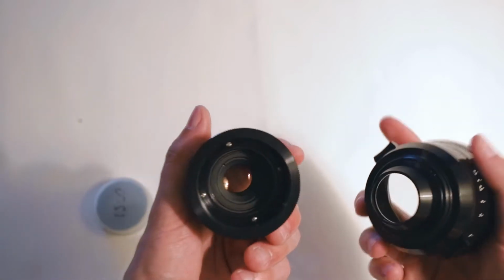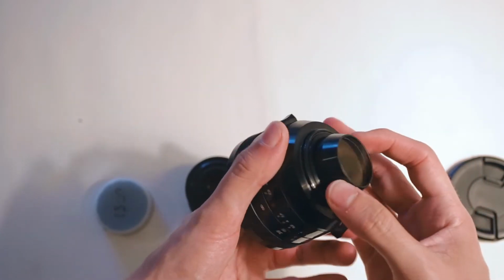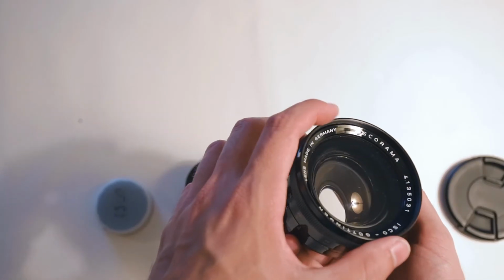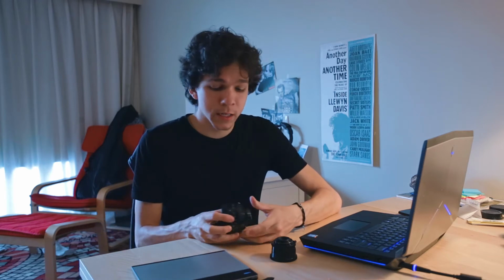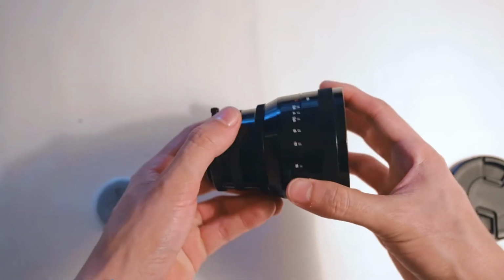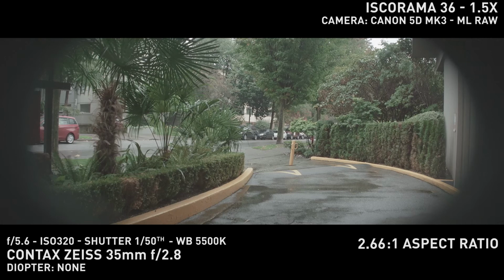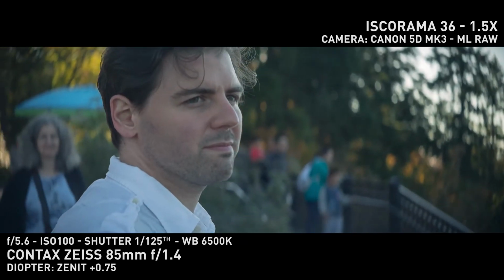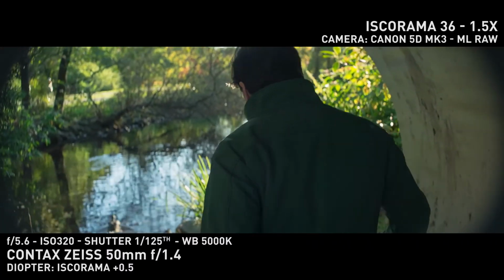Iscorama 36 (Pre 36, Cinegon) 1.5x - Anamorphic Lens Review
The Holy Grail of anamorphic adapters and low budget anamorphic lenses. Everyone wants these and they're paying top dollar for a reason.

Look for an Iscorama on eBay

Watch my review of the Van Diemen Cine-Iscorama Conversion

Soundtrack: "Dutty" by Vibe Tracks